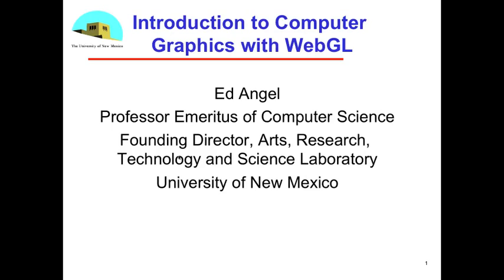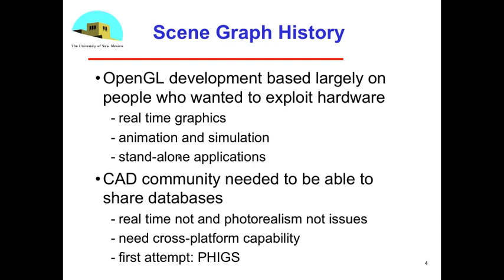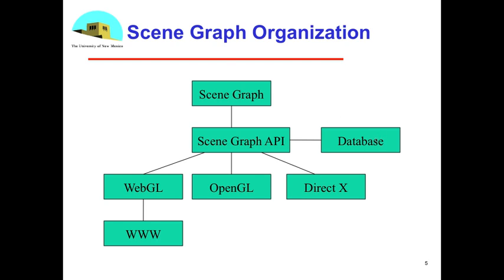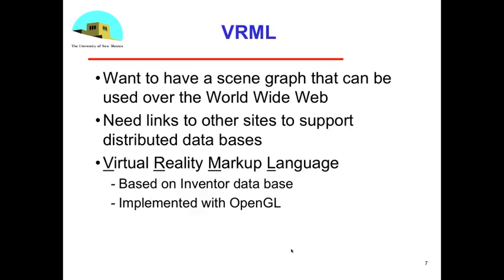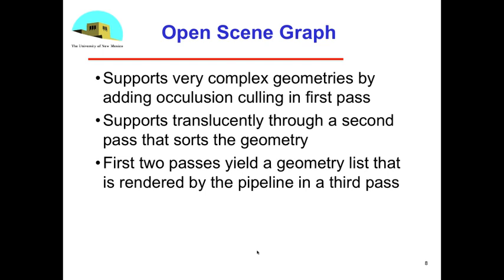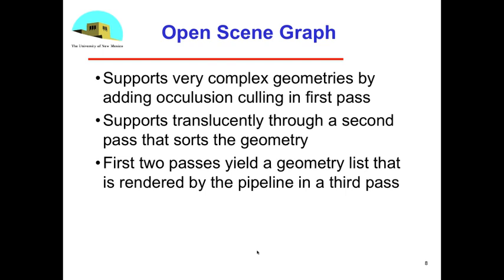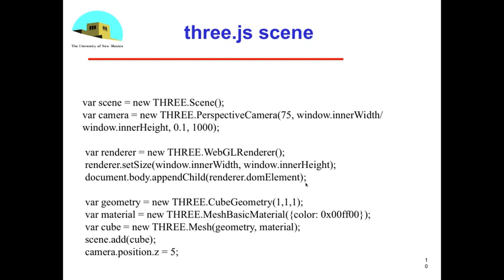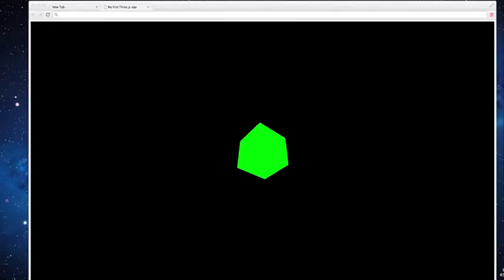Angel 14 12 4